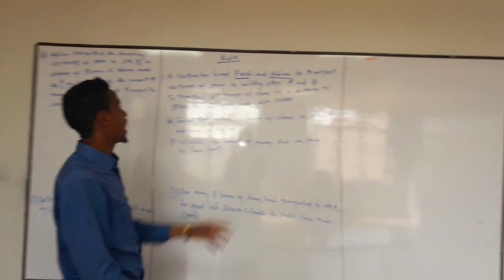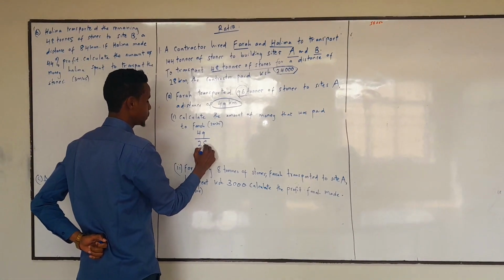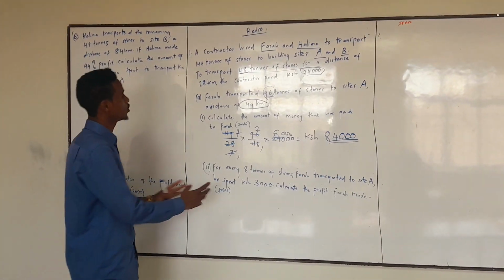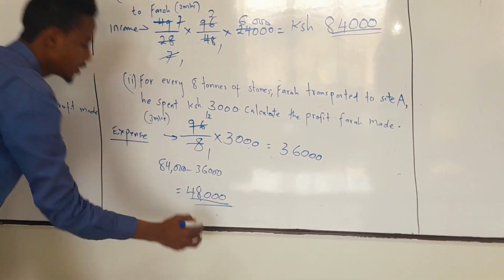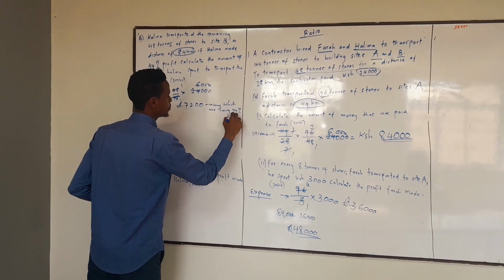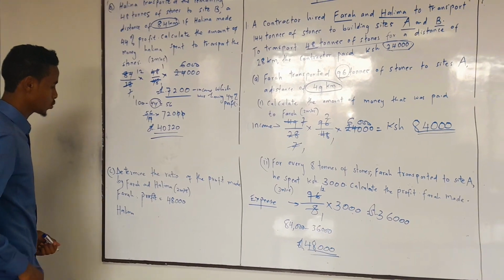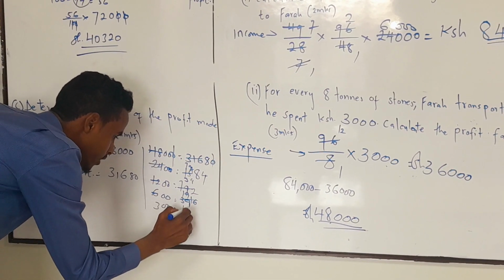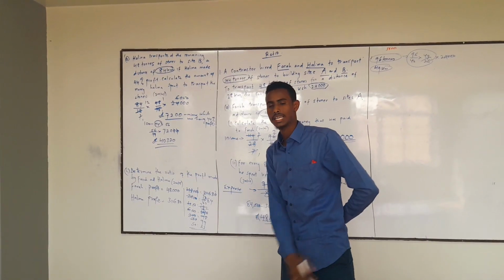KCSE QUESTION ON RATES, RATIO AND PROPORTION